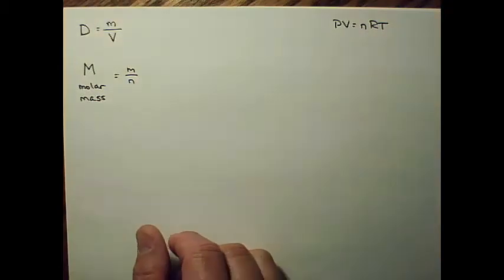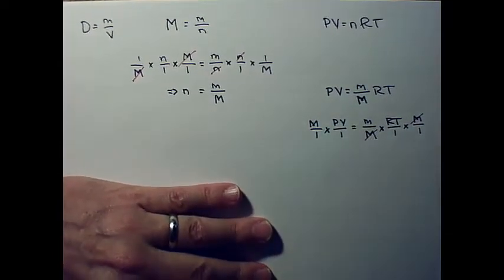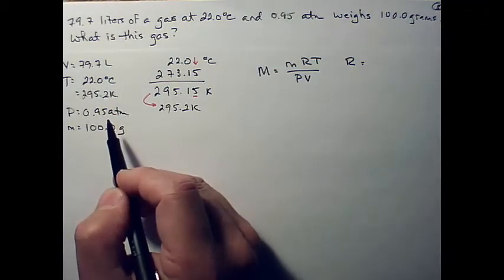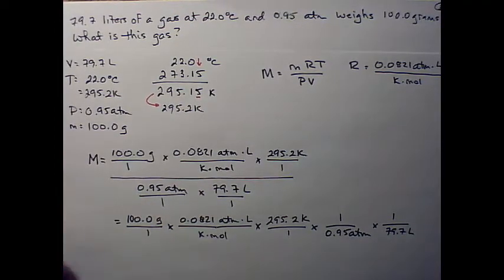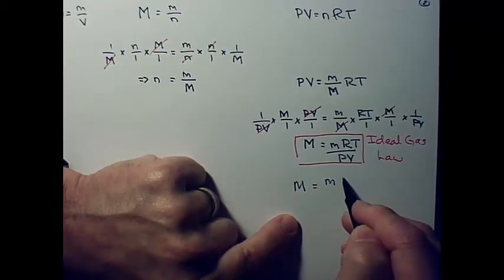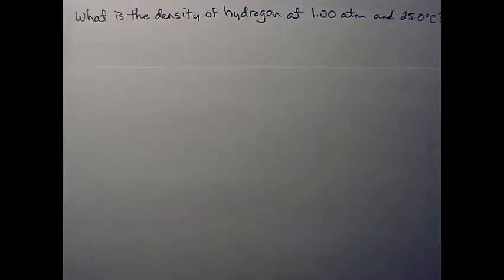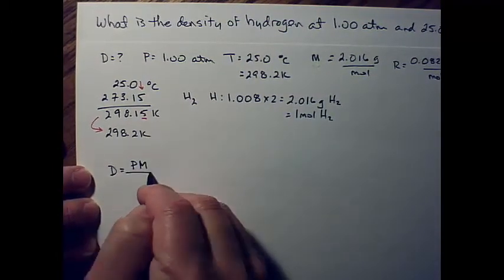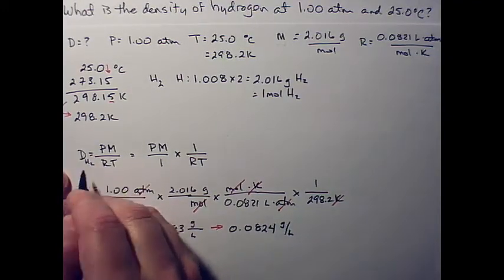More Gas Law Problems Ideal